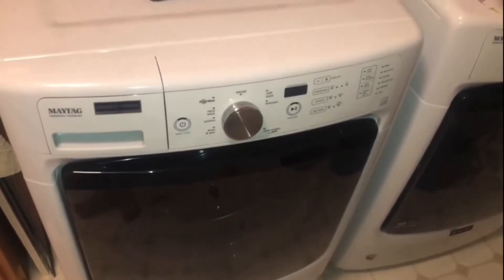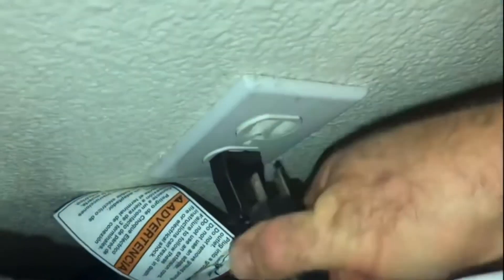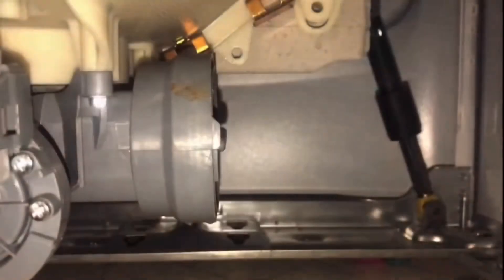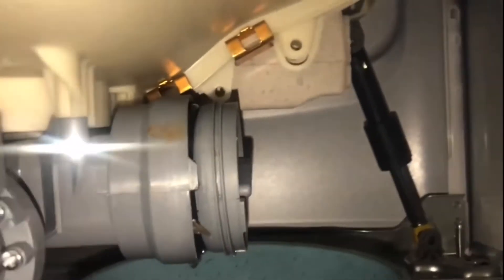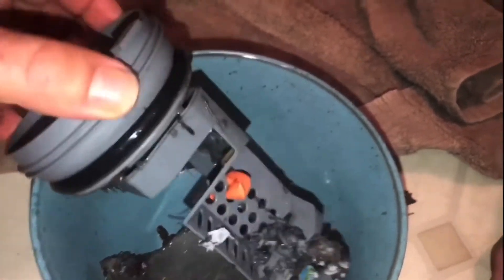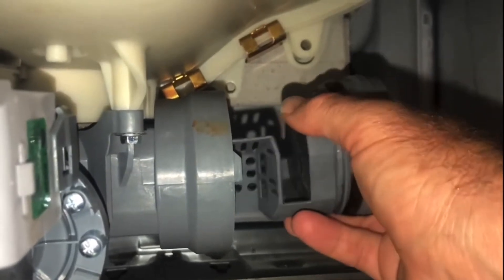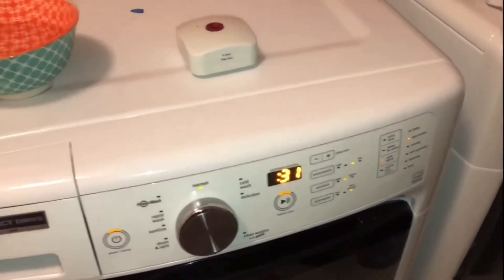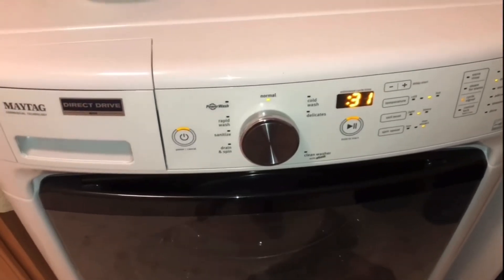MAYTAG WASHER CODE - F09 E01 - EASY FIX - Washing Machine Not Draining - Whirlpool - GE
MAYTAG WASHER CODE - F09 E01 E03 - EASY DIY FIX
➡️ Water Leak Detector Alarm

Follow along as I fix my washing machine after it did not drain and showed error code E01 F09

How to clean your washing machine.
How to clean the drain on your washing machine.
How to clean the filter on your washing machine.
How to open locked washing machine
Front loader stuck locked
Washing machine door locked
Where is my filter?
Clothes washer where is the filter?
How to access the filter clothes washer
Maytag
Maytag washing machine not working
Maytag Washington Sheen filter location
GE
General Electric
How to fix clothes washing machine
L G
Samsung
Electrolux
Washing machine not working
Whirlpool washer not work
Whirlpool